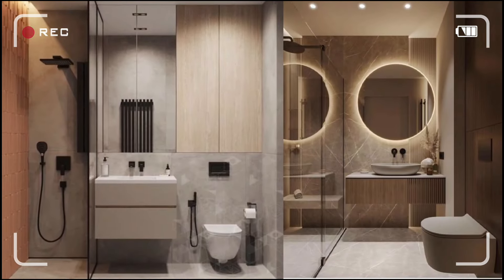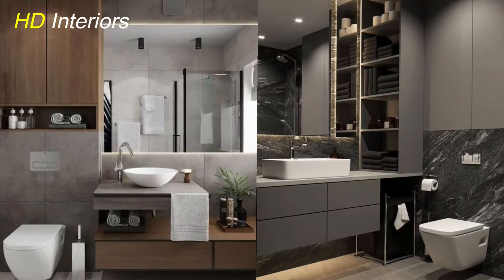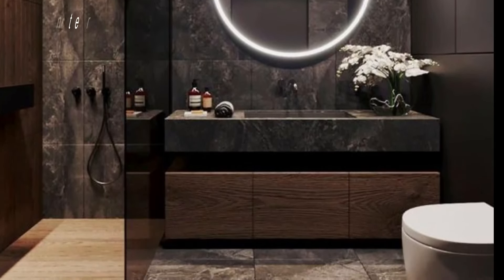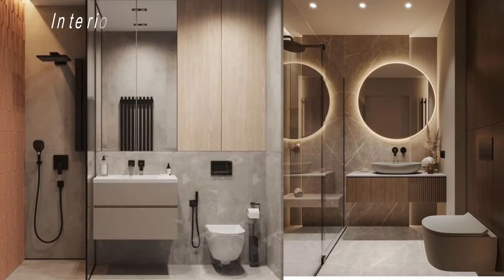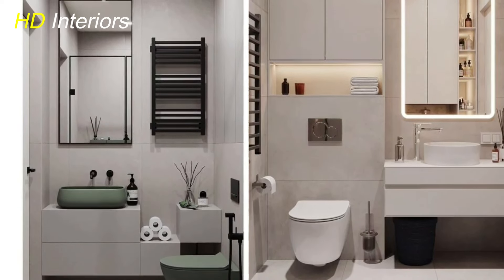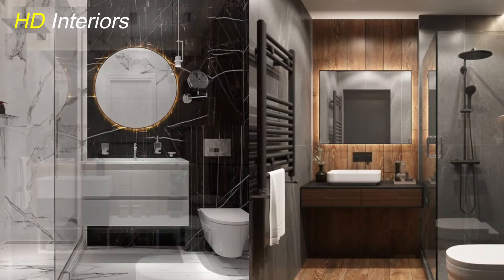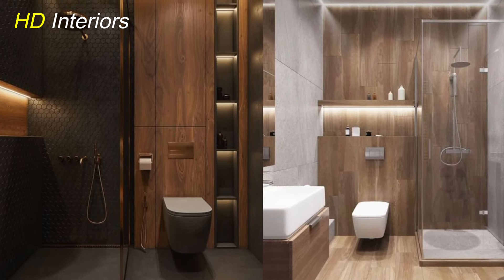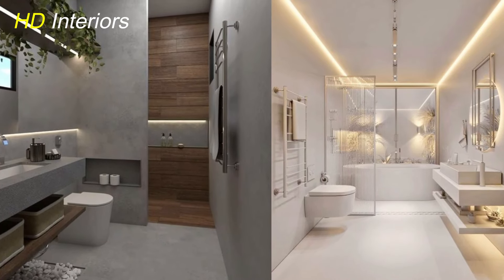10 Genius Small Bathroom Design Ideas to Maximize Your Space: Modern Bathroom Design Ideas 2024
10 Genius Small Bathroom Design Ideas to Maximize Your Space: Modern Bathroom Design Ideas 2024

Transform your small bathroom into a stylish and functional oasis with our top 10 small bathroom design ideas! In this video, we'll share the latest trends and practical tips to maximize space, enhance aesthetics, and create a luxurious feel in your compact bathroom. From floating vanities and large mirrors to light colors and glass shower enclosures, we've got all the inspiration you need.

📌 Key Highlights: In this video, you'll discover:
1. Floating Vanities
2. Large Mirrors
3. Light Colors
4. Glass Shower Enclosures
5. Pocket Doors
6. Compact Fixtures
7. Vertical Storage
8. Built-In Shelves and Niches
9. Patterned Tiles
10. Minimalist Design

Whether you're planning a complete remodel or just looking for quick upgrades, these innovative design ideas will help you make the most of every inch.

Leave your questions and experiences in the comments below - we love hearing from you! Happy renovation! 💫🎉

Also, you can watch
Links :